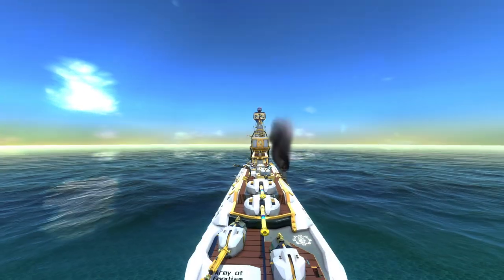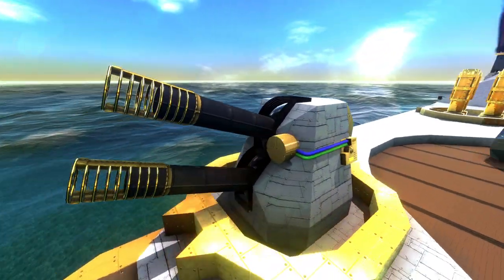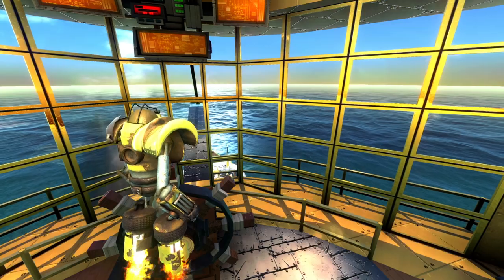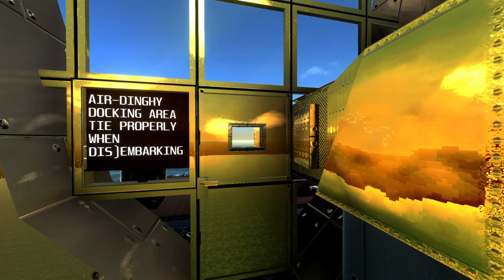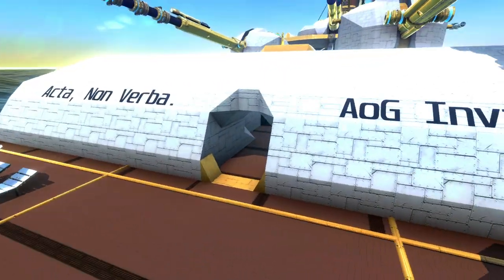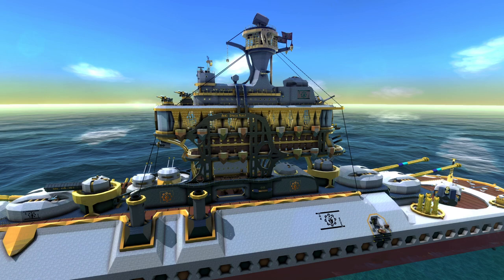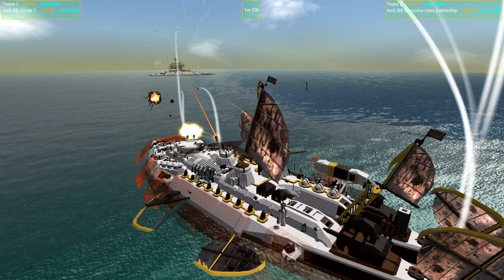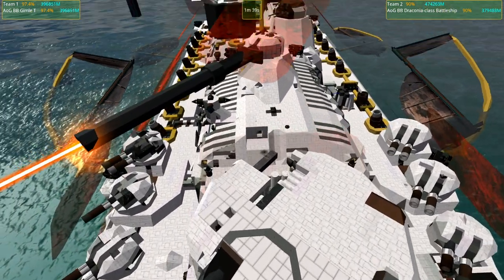Ship Battle: Gimle VS. Draconia - From the Depths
The AoG Gimle battleship is completed and battles are open, we will kick off the season with the Gimle battling the Old Army of Gmodism battleship Draconia Mk2 to make sure it is superior to the previous ships in the fleet!